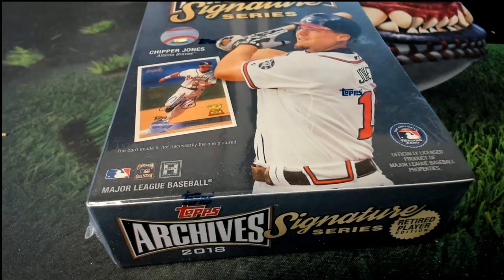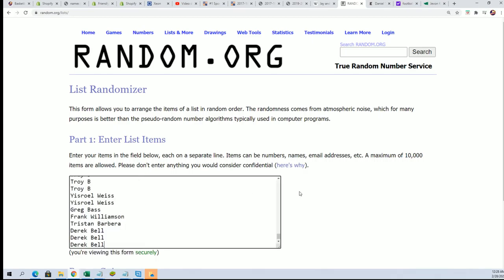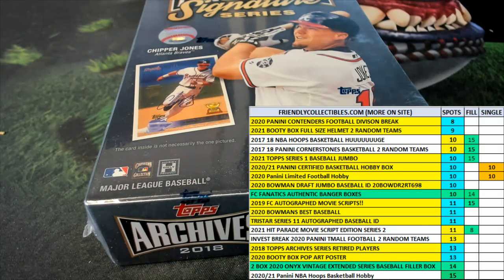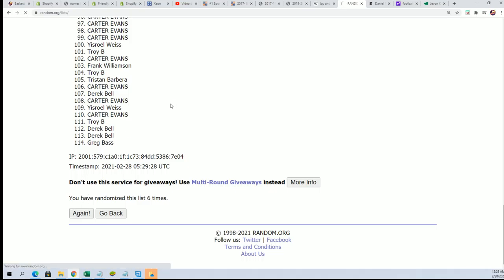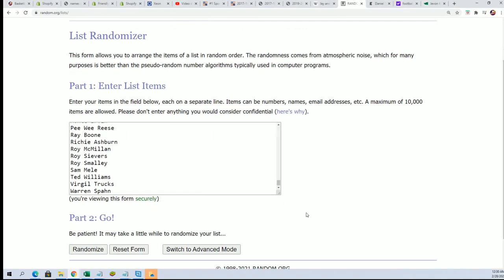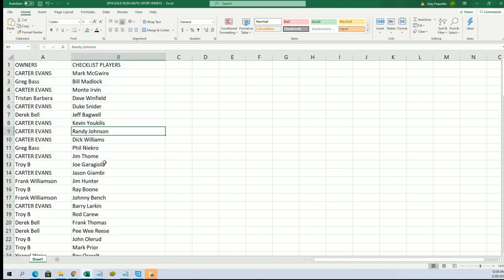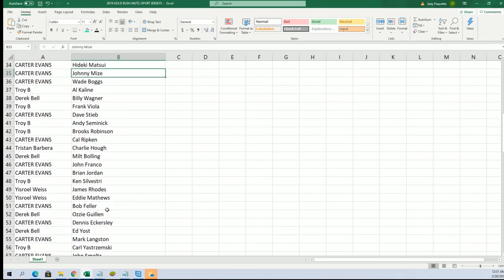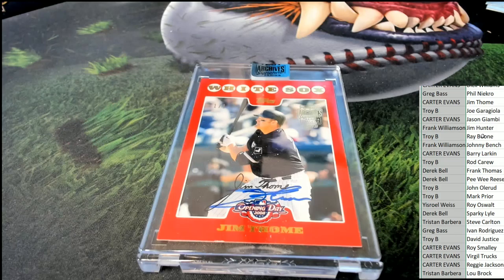2018 Topps Archives Siganture Series Retired Player Edition 18TPSARCHSEP109